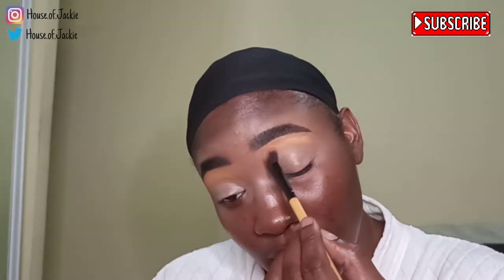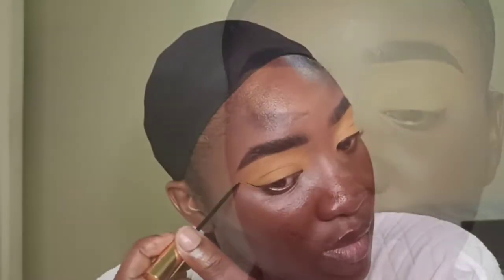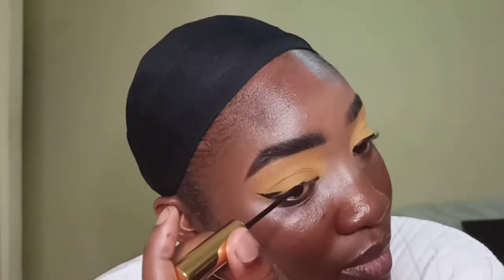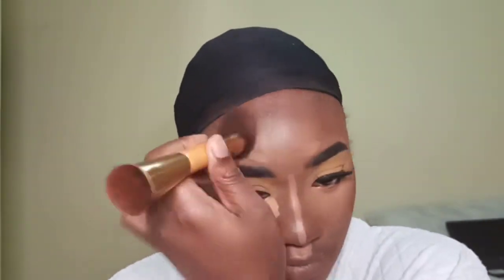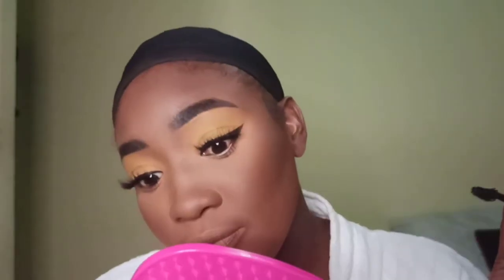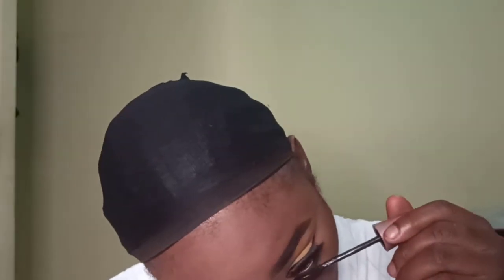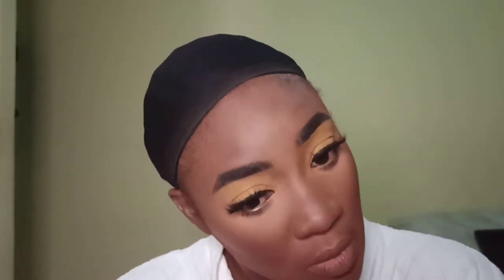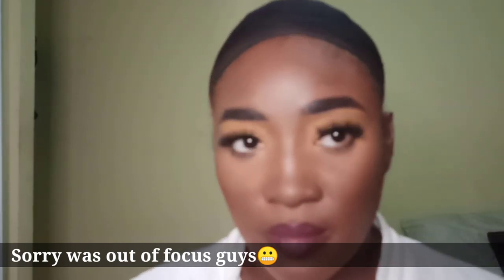Easy Breezy Yellow Eyeshadow look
This Easy Breezy Yellow Eyeshadow look is 🔥 and so easy to achieve.

PRODUCT DETAILS
Brows:
Magic Collection Eyeliner/ Eyebrow pencil in the colour dark brown

Eyes:
BR Glamour Makeup Purse Makeup Kit
Amuse Cosmetics Waterproof liquid eyeliner in the colour black
Maybelline Lash Sensational Washable mascara

Face:
(Foundation)Sacha Cosmetics Cream to Powder foundation in the shade Perfect Bronze
(Highlight) LA Pro concealer in the shades Fawn and Expresso
(Contour) Black Opal True Colour Cream Stick in the shade Ebony Brown

Powder:
Sacha Cosmetics Buttercup setting Powder
Sacha Cosmetics Perfect Bronze setting Powder
L.A. Pro Contour Powder